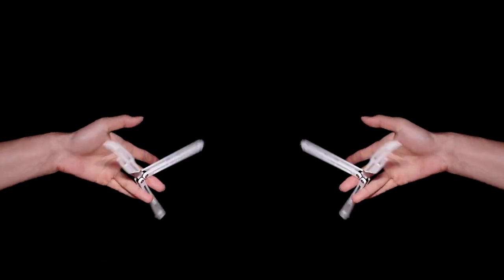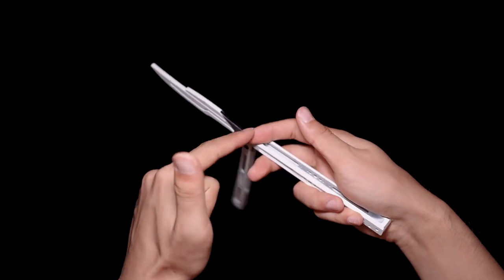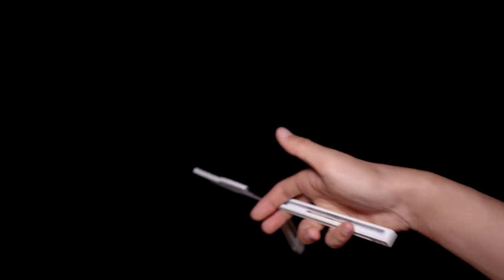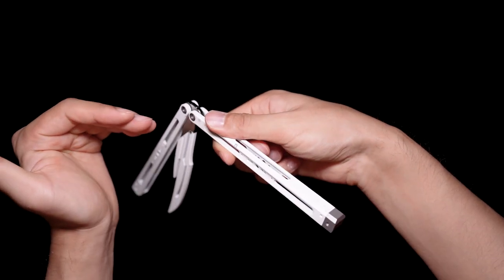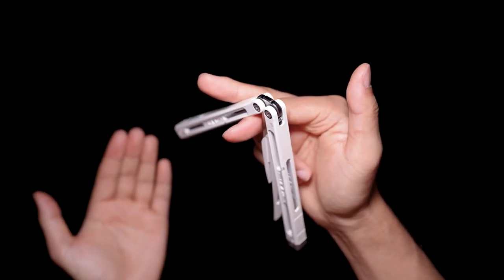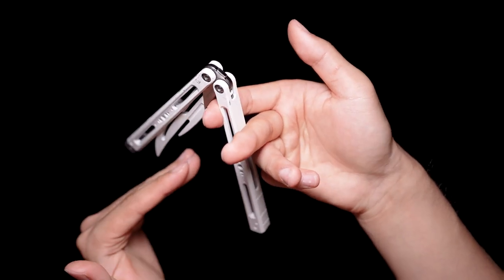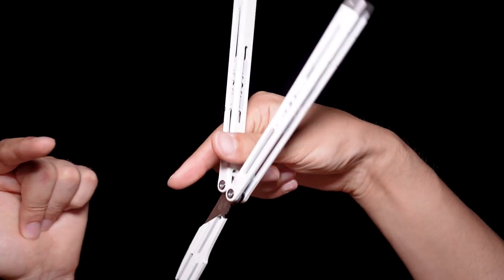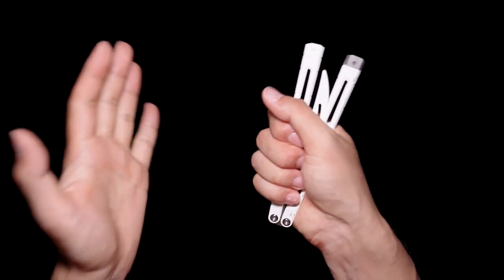59[셈사라] /// 김성배 발리송, 버터플라이나이프 고급기술 강좌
사용한 발리송 리뷰 영상입니다!

🎬 Camera & BGM
* A7M4 + 35GM
* Skygaze - Hidden Sun

⌚ Chapters
0:00 셈사라
0:11 슬로모션
0:30 기술 설명